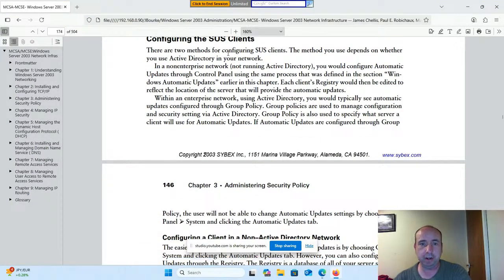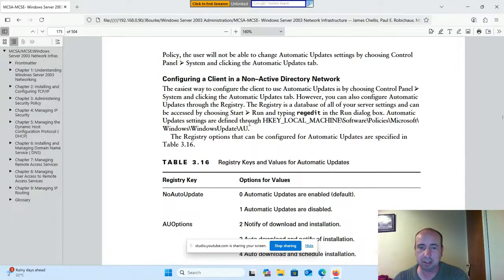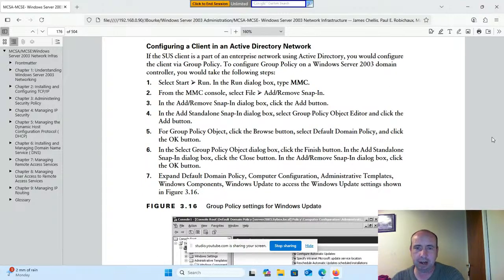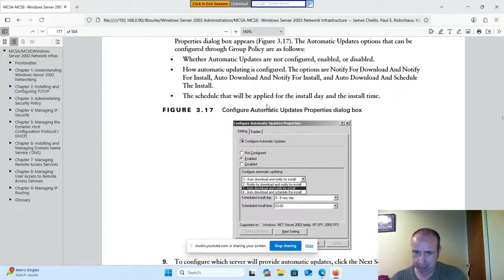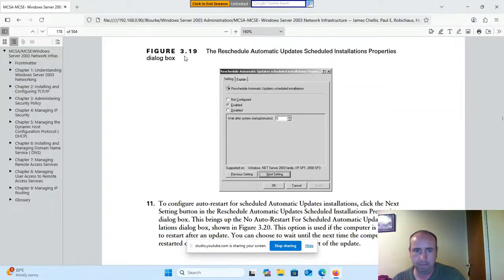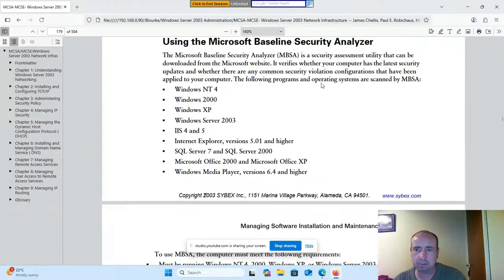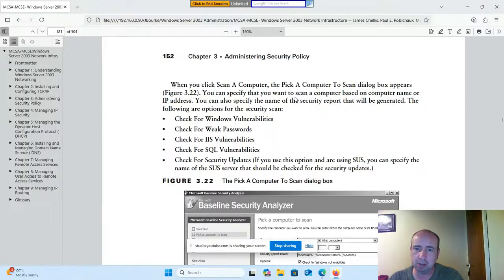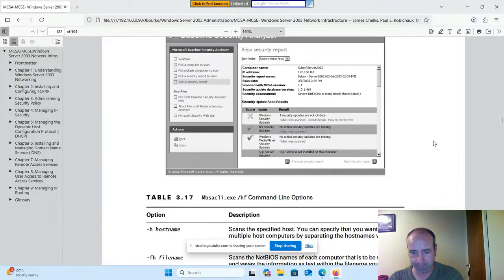Windows Server 2003 Administration Live Stream Part 14